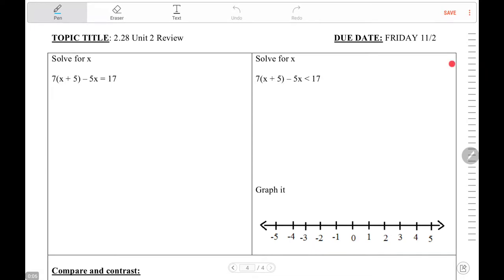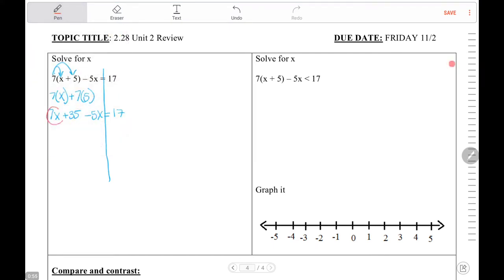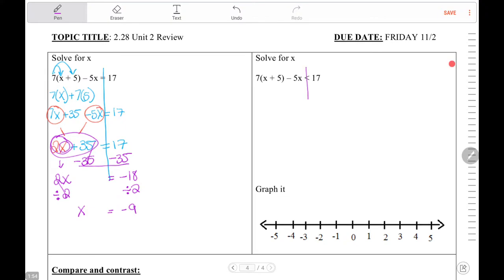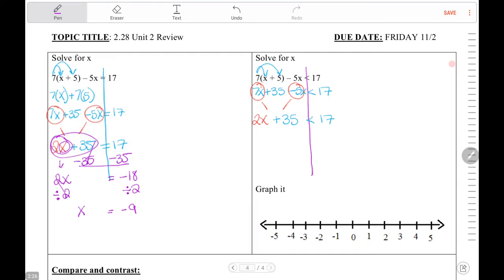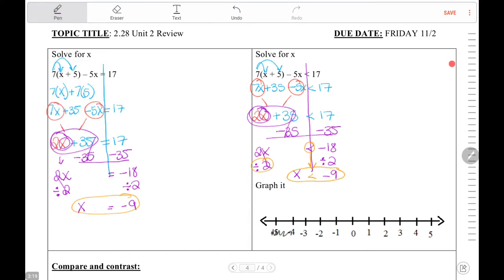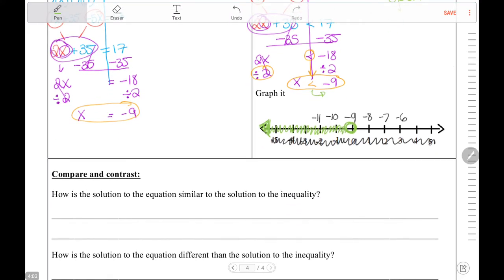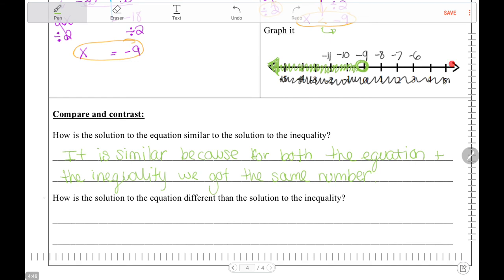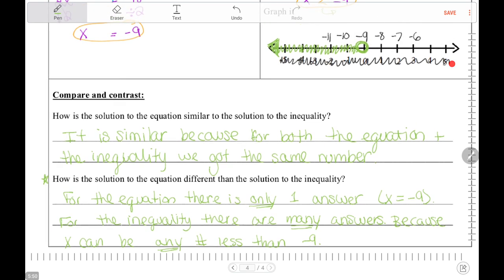2.28 Unit 2 solving review